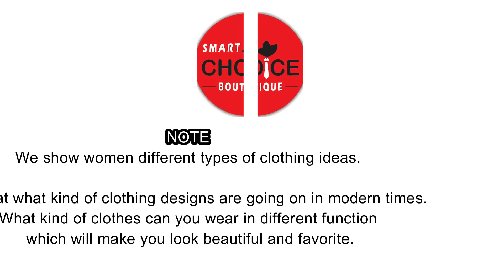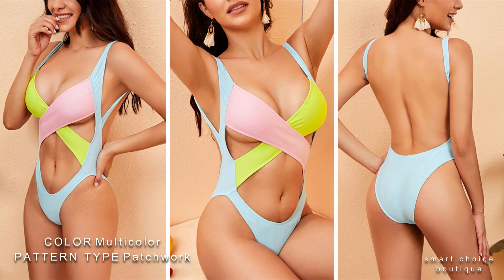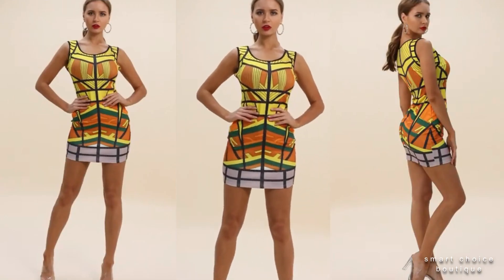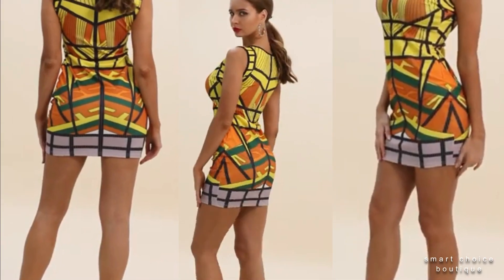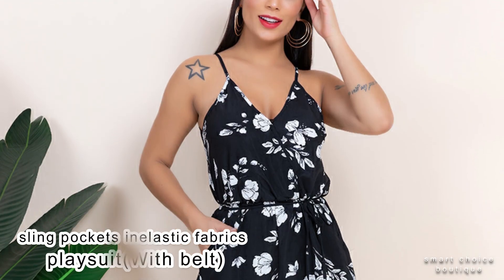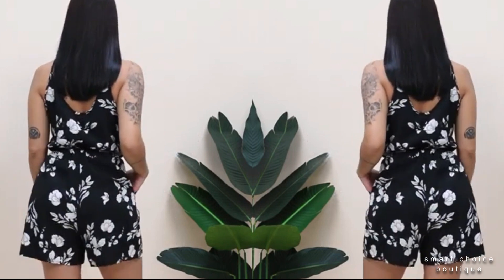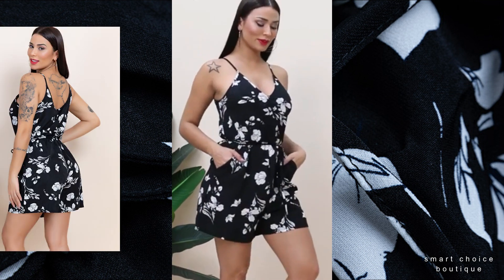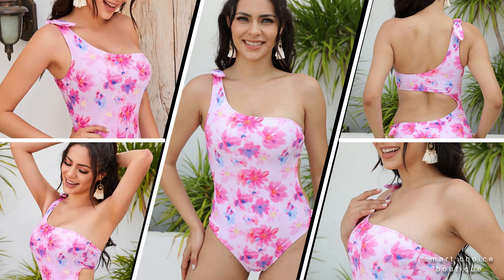4 Gorgeous swimwear dress ideas for girls | beach wear outfits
What to wear to the beach and One piece swimsuit try on haul

Dress Information:

4 Gorgeous swimwear dress ideas for girls | beach wear outfits

1:
plus size contrast color hollow one-piece swimwear

2:
plus size one shoulder lace-up one-piece swimsuit